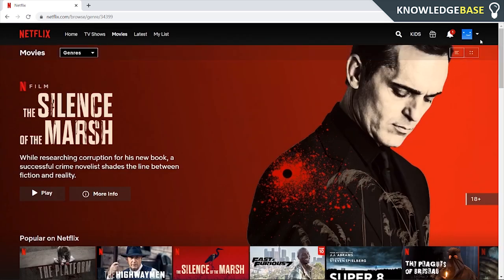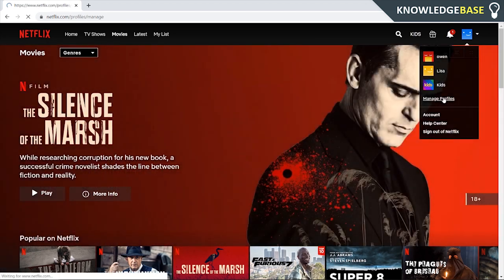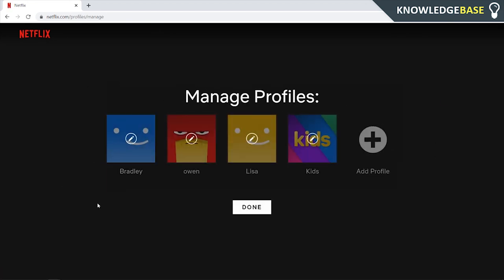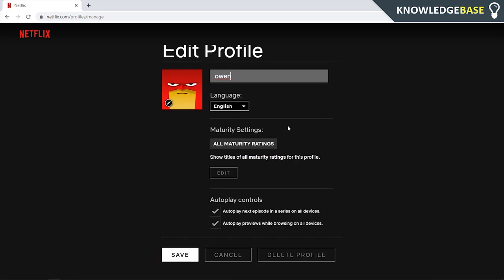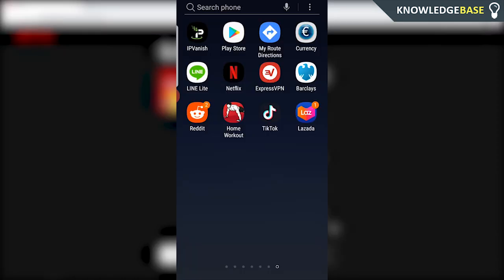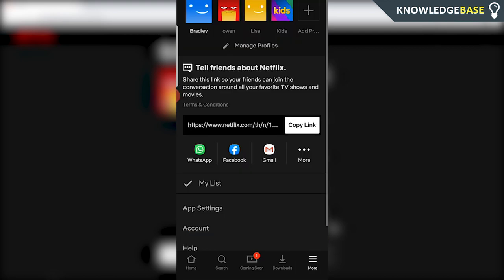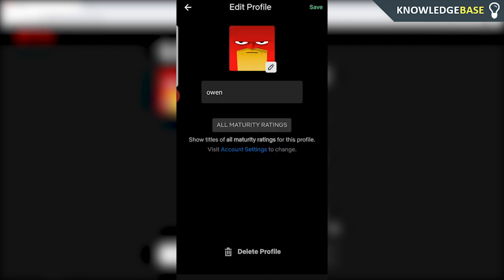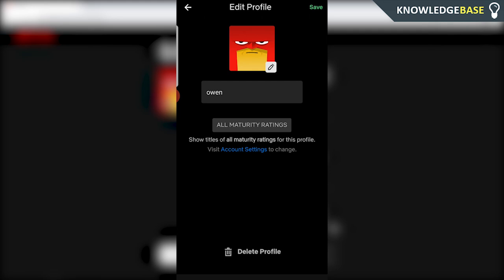How To Delete Profiles on Netflix (PC & Netflix App)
In this video, I show you How To Delete Profiles on Netflix (PC & Netflix App) You can add or delete profiles on Netflix within 30 seconds. Follow this quick video to find out how!